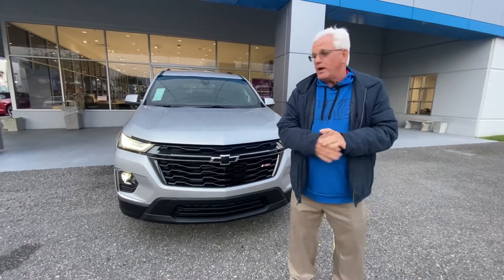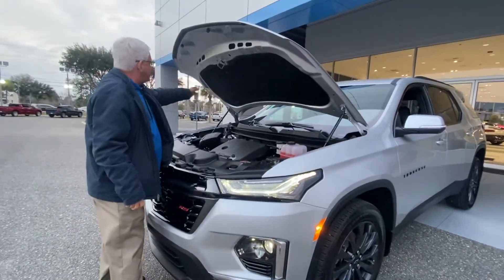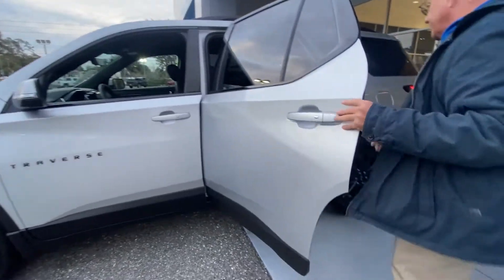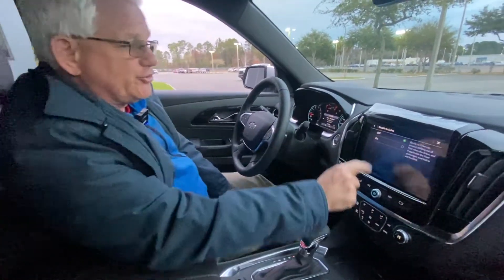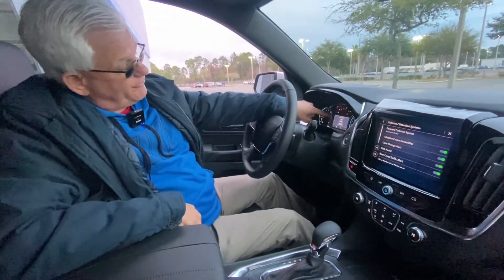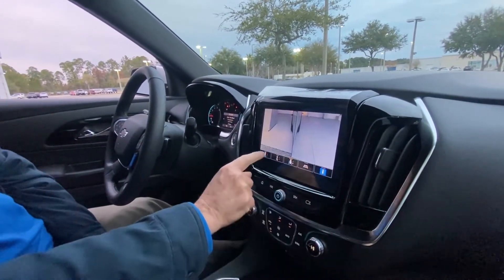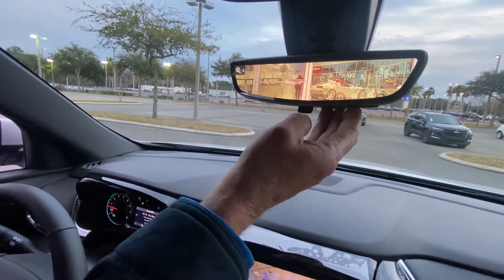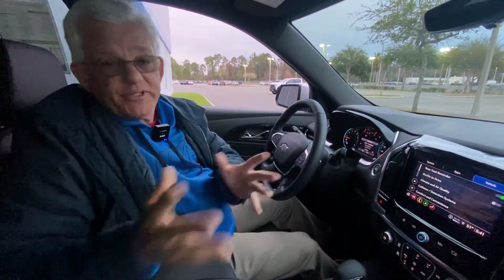NEW 2022 CHEVROLET TRAVERSE FWD 2LT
VIN: 1GNERJKW4NJ124381